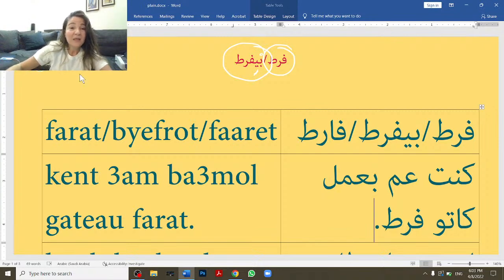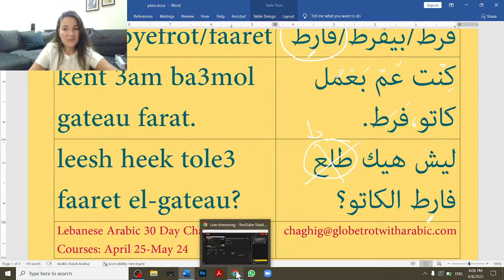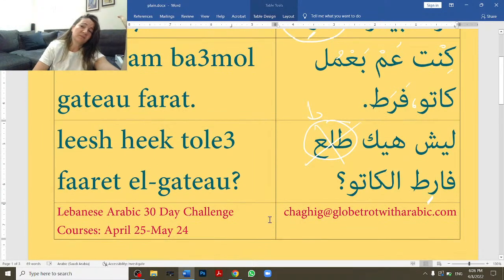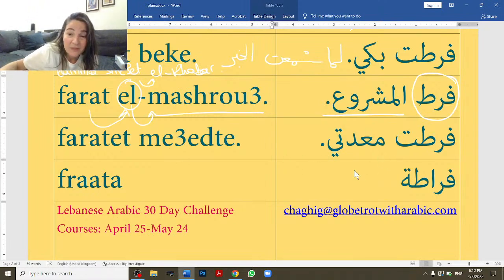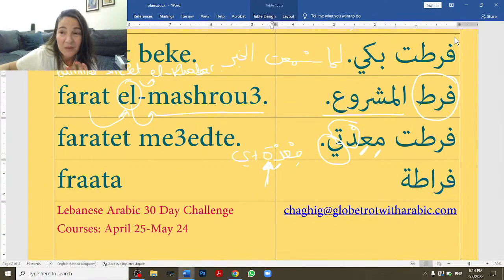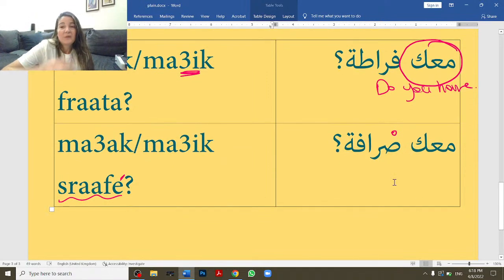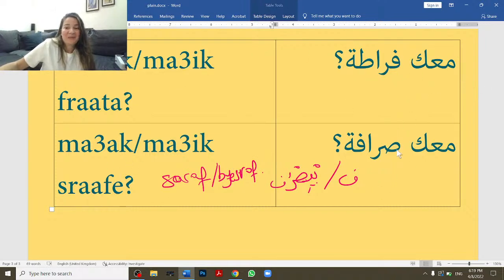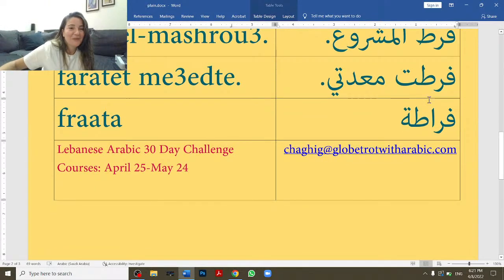ARABIC LANGUAGE LESSON - LEBANESE - LEVANTINE ARABIC - TO CRUMBLE DOWN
Ready to learn the Lebanese Arabic Dialect beyond YouTube? Learn Lebanese Arabic online with me, a PhD linguist, at Globetrot With Arabic.

Learn spoken Lebanese Arabic online, the Lebanese dialect of Levantine Arabic, the way people actually speak it in Lebanon.

Topics on this channel include:
🗣️ Lebanese Arabic conversation for beginners
📖 Everyday vocabulary and simple grammar
🎧 Pronunciation tips and real-life vlogs
🇱🇧 Lebanese culture and everyday life

I teach Lebanese Arabic online through practical, real-life examples so you can understand and speak Lebanese Arabic naturally and confidently.

LearnLebaneseArabic LebaneseArabic LevantineArabic LebaneseDialect LearnArabic SpokenArabic ArabicForBeginners LebaneseCulture Lebanon Beirut In this Spoken Arabic Lesson ( Levantine Arabic Lesson / Levantine Dialect ), you will learn to use verb to crumble down in several phrases and idioms.

If you'd like to take your Arabic language learning experience to the next level, come do a thirty day challenge with me.  You can drop me a message on social media or via email!

اللغة_العربية#